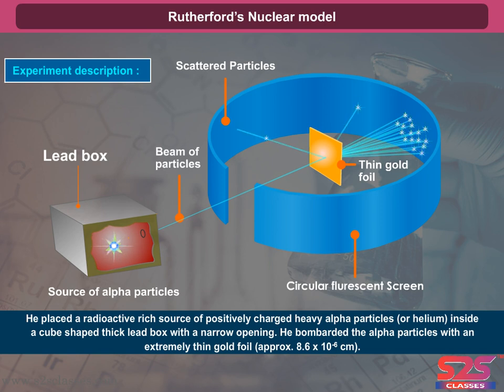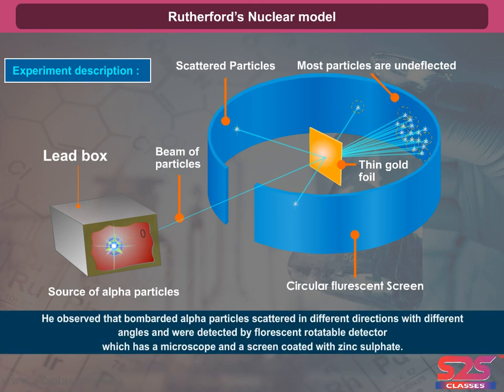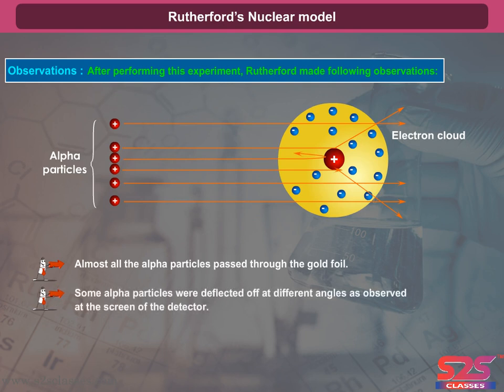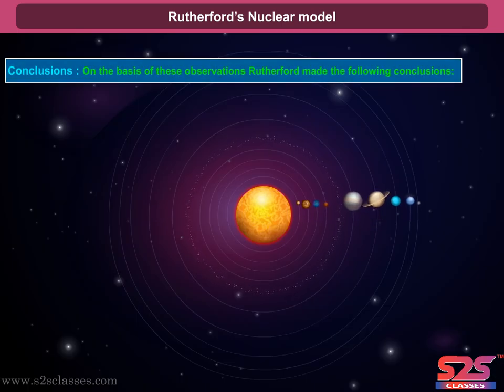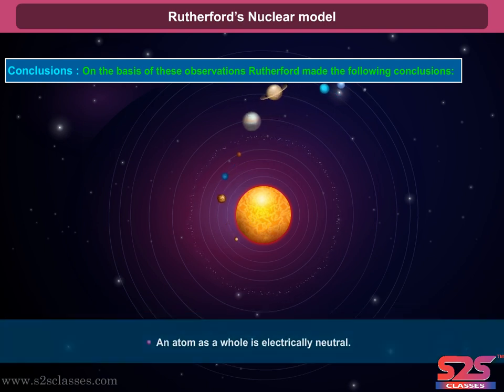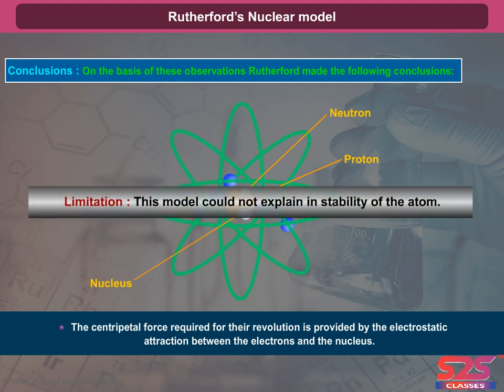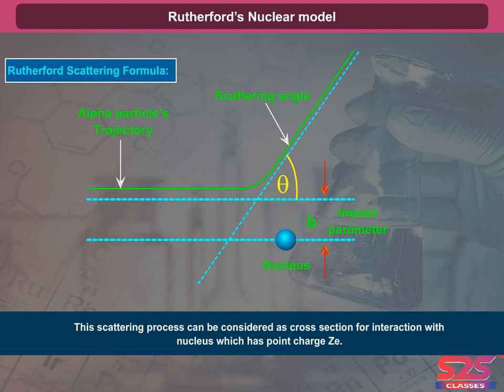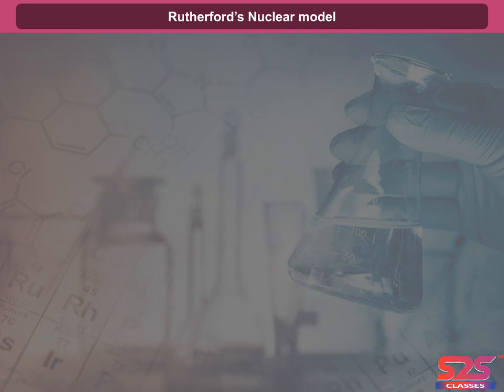Class 9 - Structure of The Atom |Rutherford's Model of Atom | S2S Classes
Rutherford's model of atom and structure of the atom - In this video we learn about - rutherford's nuclear model of atom. Basic and advance concepts are covered. In this video we will focus on some important concepts of Rutherford's nuclear model of atom with  experiment.

Rutherford's model of atom and structure of the atom is useful For - NCERT / CBSE / ICSE / NEET/ Olympiad / NTSE and other competitive examination.

About Us :
S2S Classes - aims to create a sustainable ecosystem which can provide a one-stop solution for all educational needs of a child. Our mission is to enlighten up every corner of India by providing quality education even in the remote areas.

We provide both online as well as offline coaching classes.  At S2S Classes we put your child’s future in the most reliable hands at an affordable price, moving forward on our motto of ‘Education for All’.